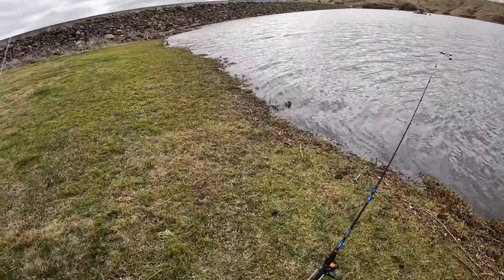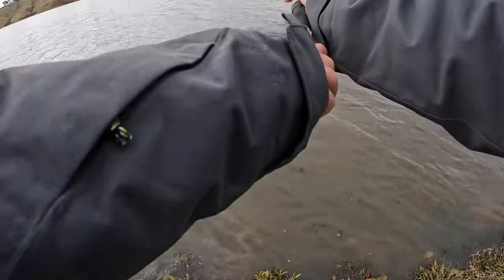Trout and Redfin fishing at Ben Chifley Dam, with bonus footage at the end!!